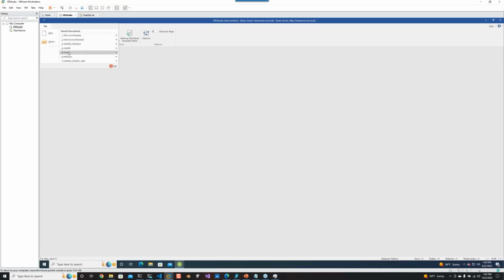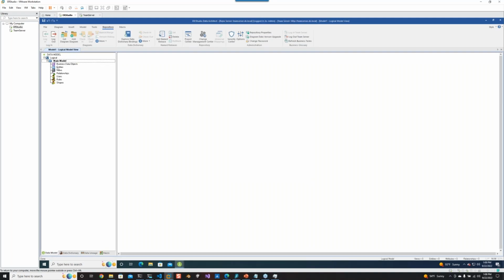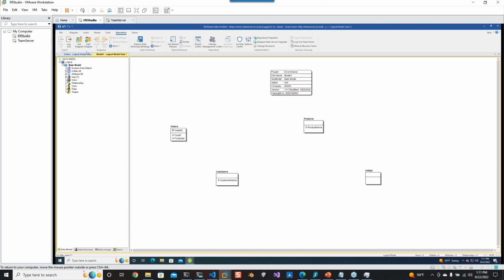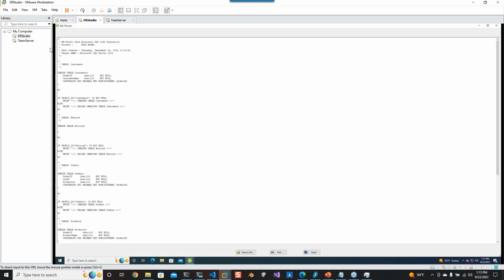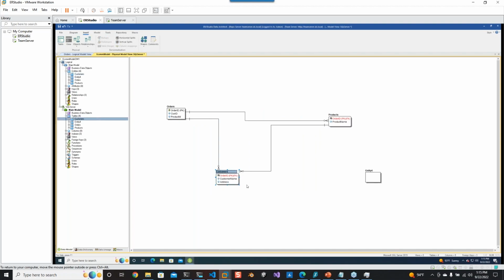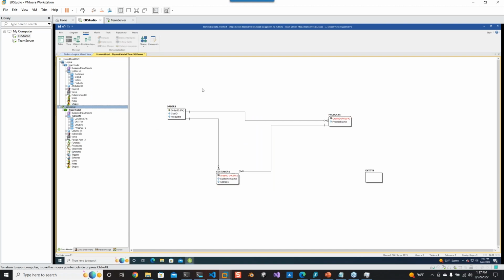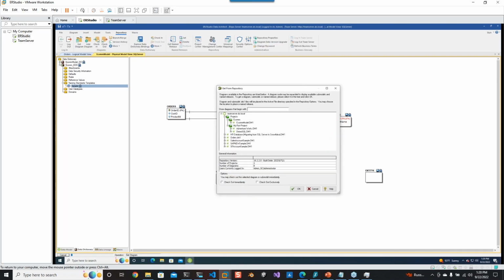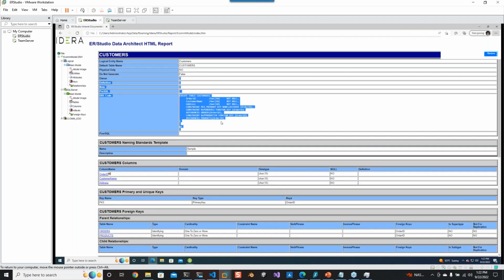Connect the Developer Community into an Enterprise Data Architecture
The developer community at large is an invaluable part of the data architecture business. They provide the power that runs the data model framework from application to database design. In this video, we learn the basics of logical model design and connect it to an enterprise architecture based data model to the application in question.

Presenter:
Anil Mahadev is a Principal Cloud Solutions Architect and Database Professional at IDERA. He takes part as a cloud and database evangelist and an active community member in leading database user groups and conferences worldwide.